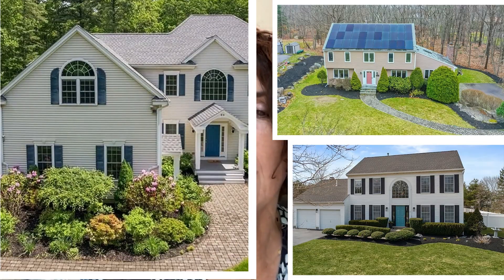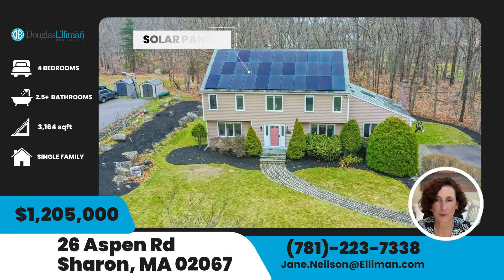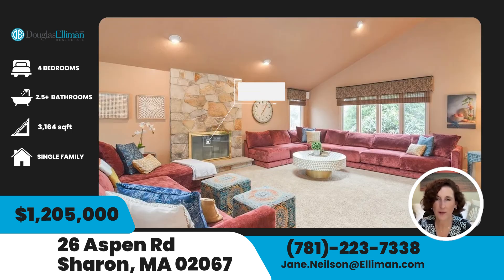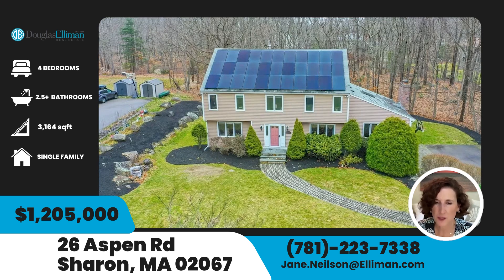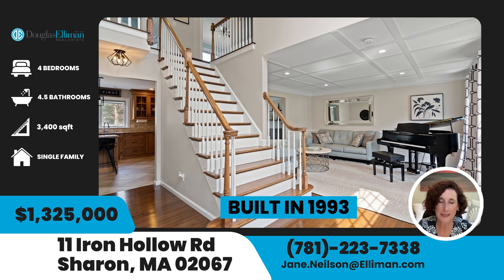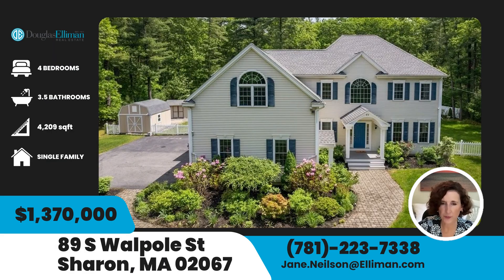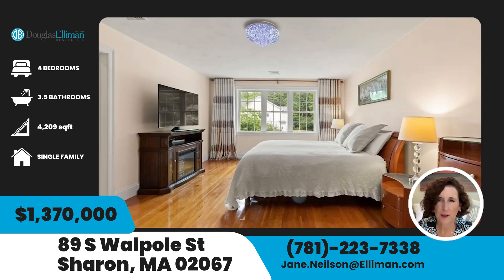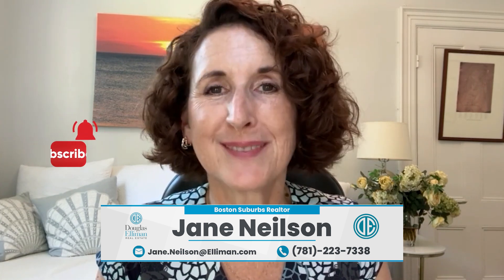Sharon, MA Real Estate ($1.2-1.5m)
In this video I’ll show you listings and recently sold homes in Sharon, MA real estate between $1.2-1.5m. Let me know which town you’d like me to hit next!

☎️ Call me!
☎️ I love to connect with people from my YouTube videos, so call/text with any questions!

🏠 About Me and My Channel:

I am Jane Neilson, a top performing realtor in metro Boston for 15+ years, and it is my passion to help people at one of the most impactful/stressful times in their lives - getting ready to move to a new city. I hope to create content about living the Boston suburbs that is highly valuable to you during this process of moving to the Boston suburbs.

I will be sure to get back in touch.

🏠 We Speak English & Mandarin.

🏠 About me -
Jane Neilson has sold over $130Million and is a multiple award winner for her outstanding professional skills and achievements. She is among the most successful, intelligent and knowledgeable Realtors in Wellesley. Jane provides her buyers and sellers with truly superior service and full personal attention, always with a cheerful and positive attitude. She possesses an unparalleled understanding of the market, the inventory, and local property values and she is known as a formidable negotiator, which is essential in today's competitive markets. Jane and her husband, a very well-respected local builder, have renovated and/or built a wide range of many beautiful houses in the Wellesley/Newton area. Jane's clients benefit from her extensive residential construction experience, her astute assessment of property renovation potential and her considerable resources.